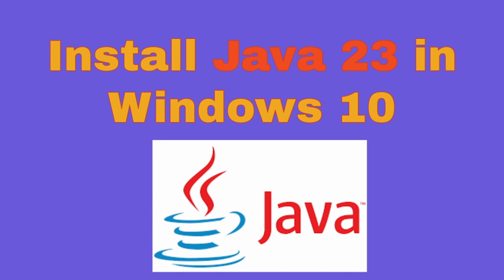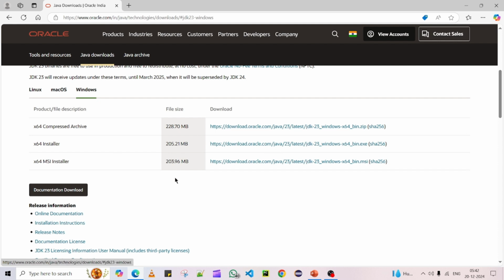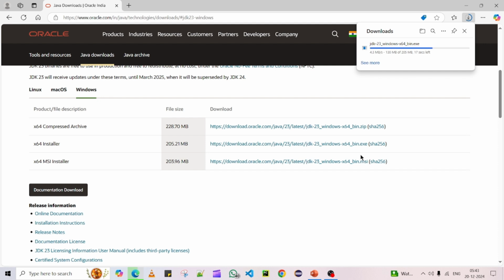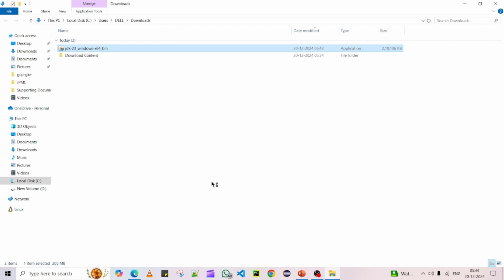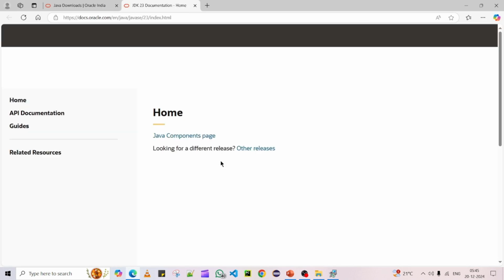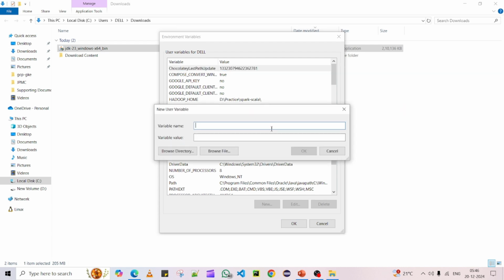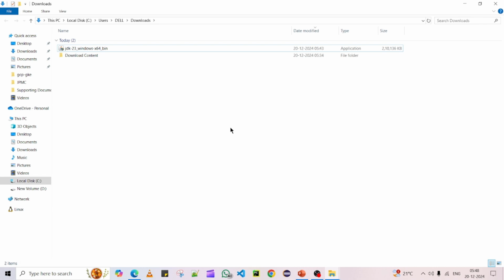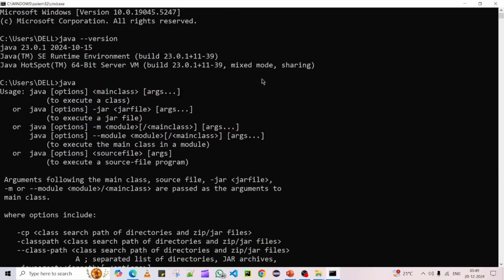1.How to install java jdk 23 on Windows 10 | Step-by-Step Guide for Beginners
Learn how to install Java JDK 23 on Windows 10 in this detailed, step-by-step guide. Whether you're a beginner or an experienced developer, this video walks you through the entire process, from downloading the JDK to configuring environment variables.

✅ Topics Covered:

Installing JDK 23 on Windows 10
How to install JDK 23 on Windows 10
How to install Java 23 on Windows 10
Setting up JAVA_HOME and updating the PATH variable
Verifying the installation
🔗 Resources:

Download JDK 23
Commands:
java --version
javac -version

🔗 Helpful Links:

Download JDK 23: Oracle Java Downloads
Java Documentation: Official Java Docs

📜 Commands Used in This Tutorial:

How to Verify Java Installation:
bash
Copy code
java -version
Verify Java Compiler:
bash
Copy code
javac -version